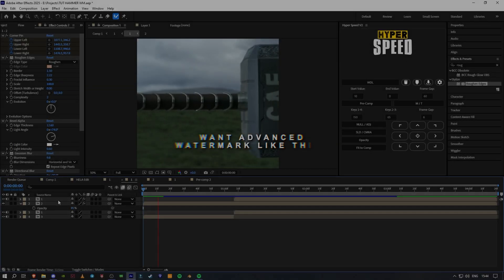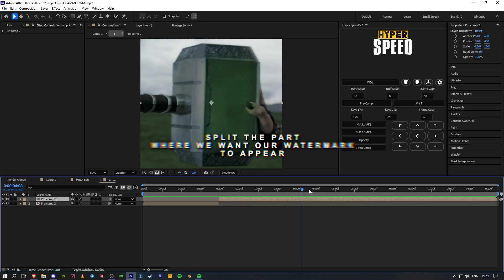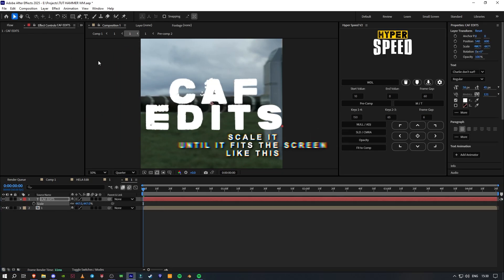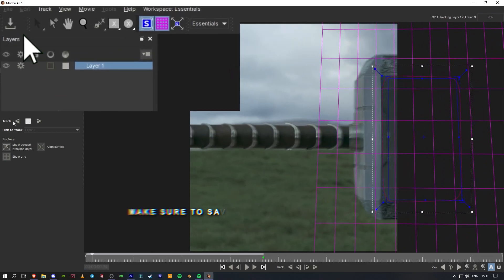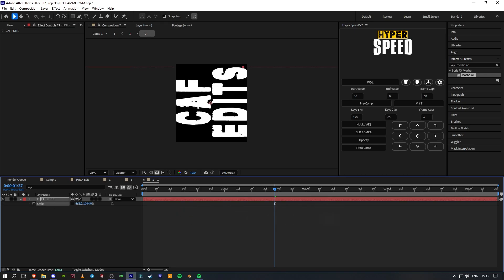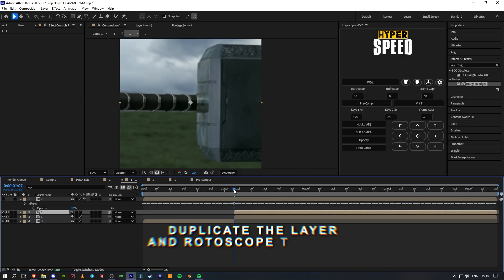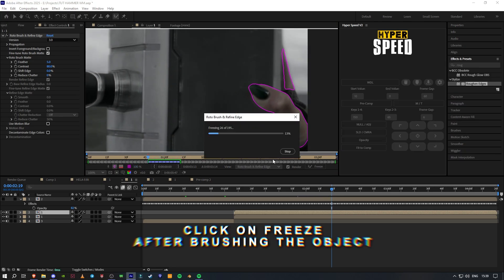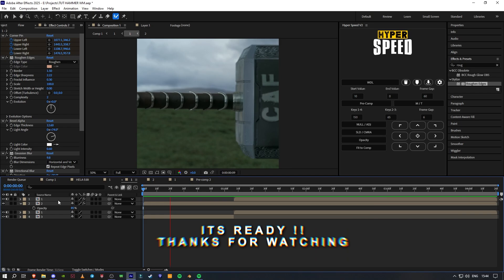Advance WATERMARK Tutorial After Effects | Mocha AE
Music from :  NEFFEX and NCS